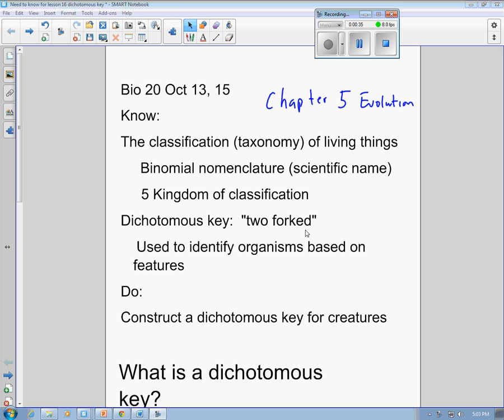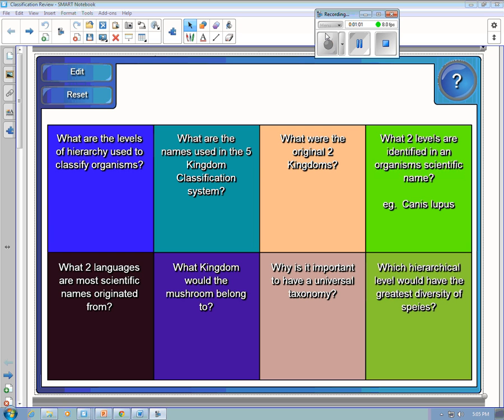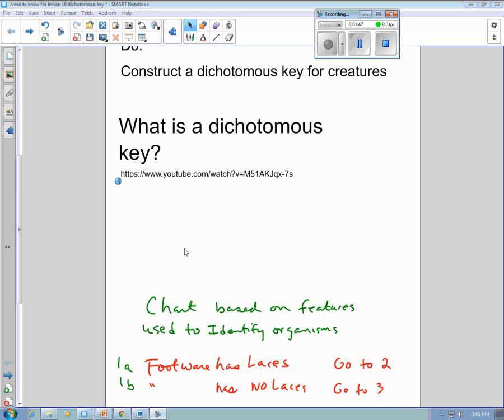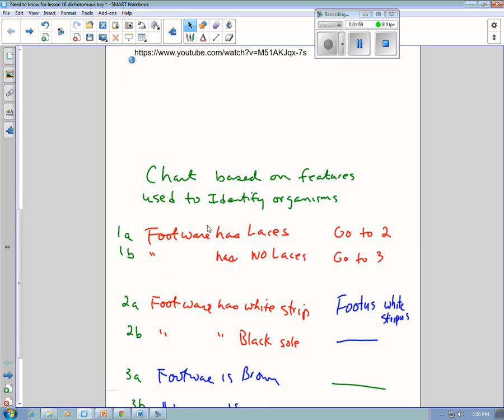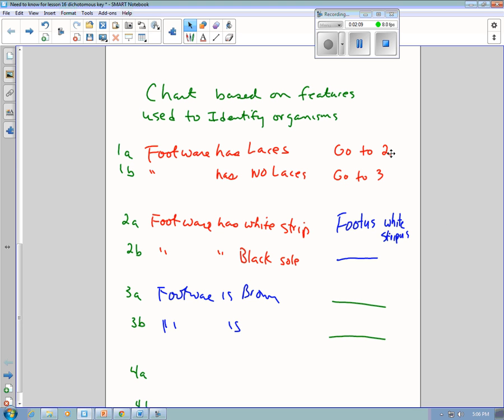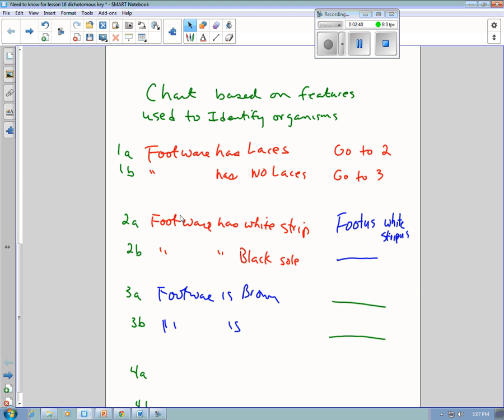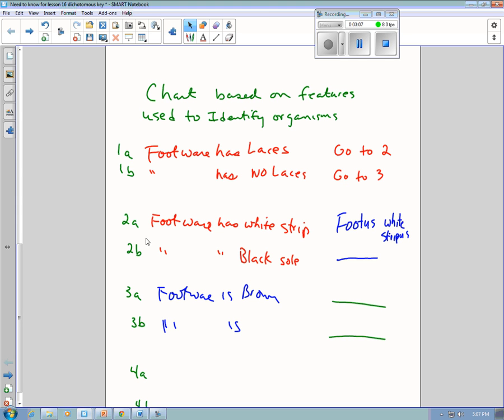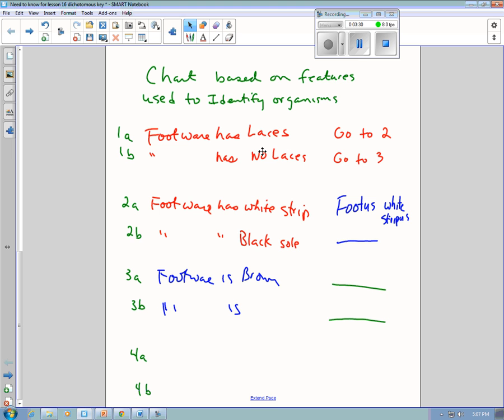October 13 Taxonomy and Dichotomous keys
Taxonomy and the making of Dichotomous keys